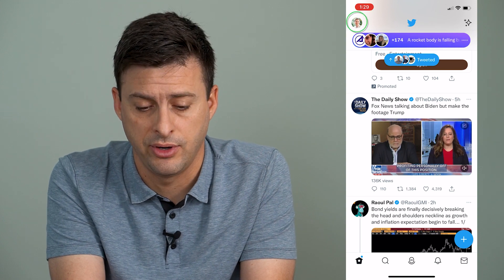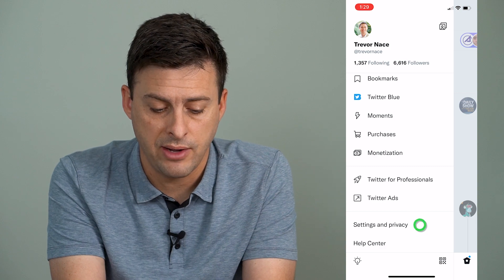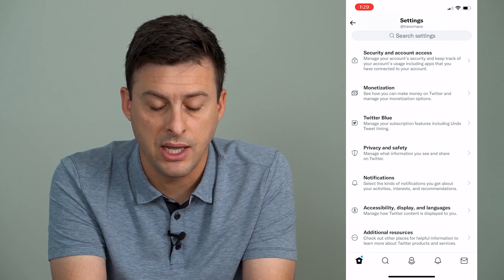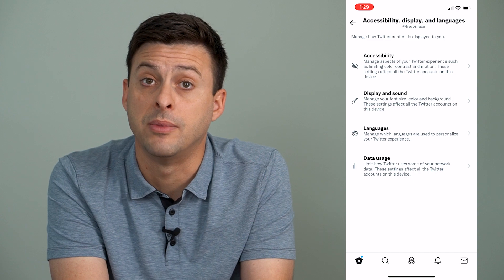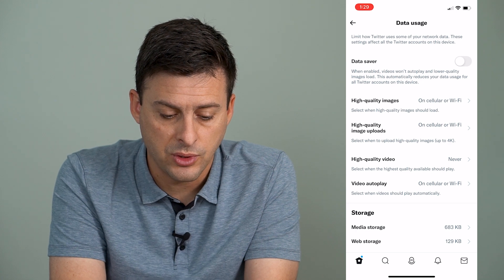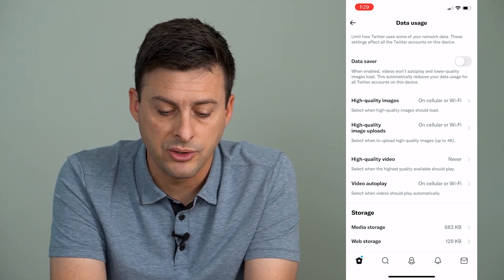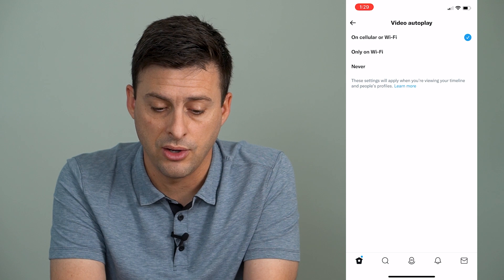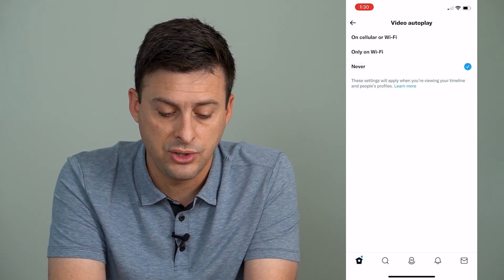How To Turn Off Video Autoplay On Twitter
Let's turn off the annoying autoplay feature for videos on Twitter so they don't automatically play unless you hit play.